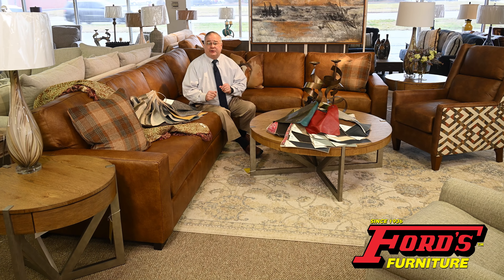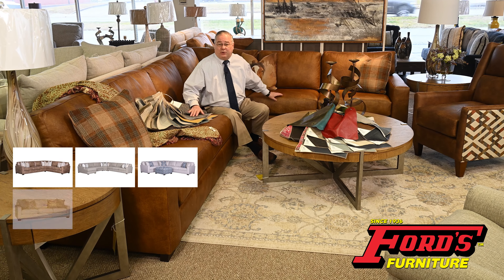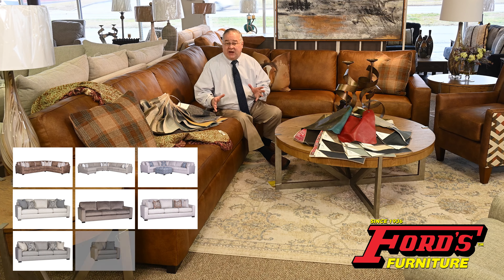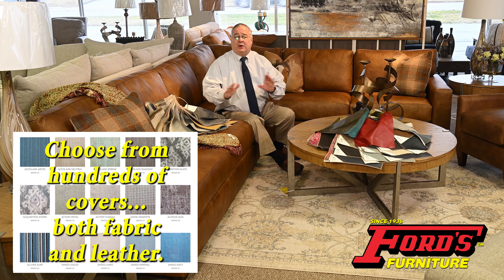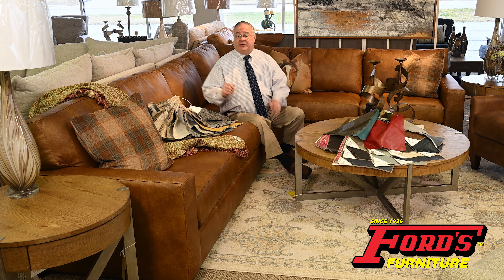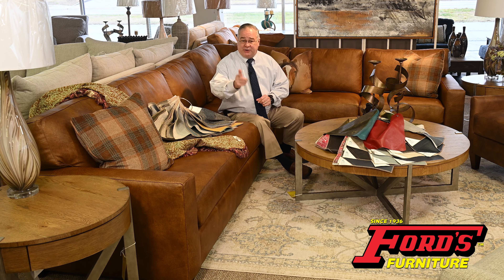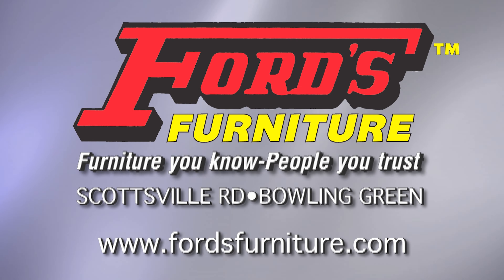Ford's Furniture Mayo Sectional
FORD’S HAS THE MOST VERSATILE PIECE OF FURNITURE ON THE PLANET. IT COMES AS A LEATHER SECTIONAL, SOFA, LOVESEAT OR CHAIR… CHOOSE FROM HUNDREDS OF COVERS… FABRIC OR LEATHER. CHOOSE YOUR PILLOWS, NAILHEAD TRIM OR NOT AND IN YOUR HOME IN 30 DAYS FROM FORD’S FURNITURE.